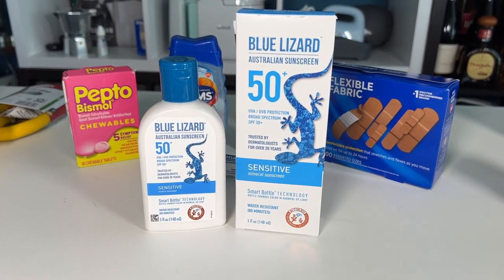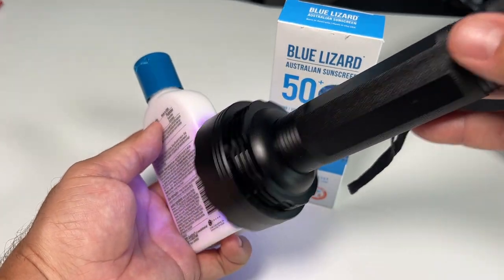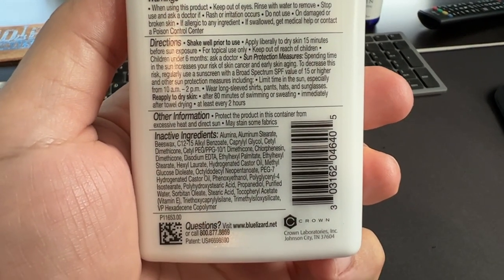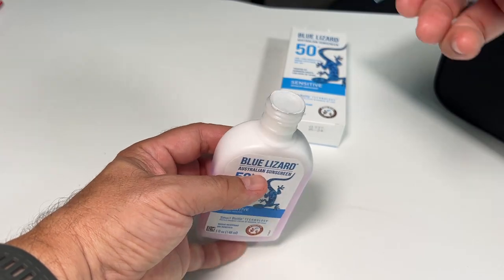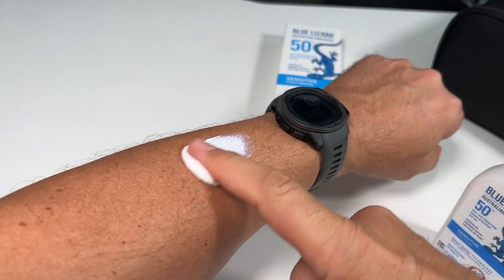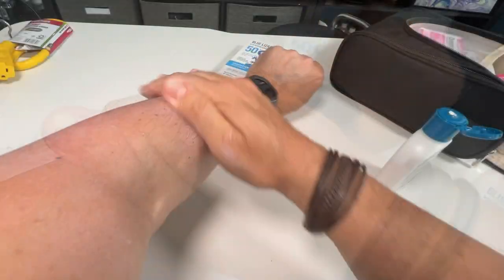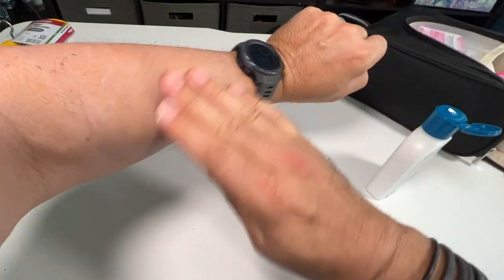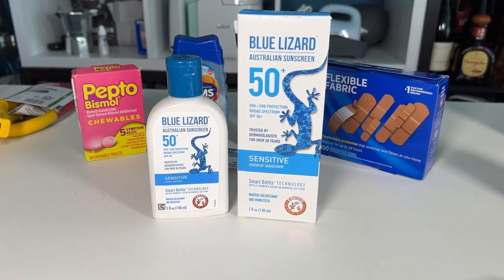The BEST Sunscreen on Earth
This is our secret weapon against the sun! Blue Lizard sunscreens contain no oxybenzone or octinoxate, so they're protect fragile reefs, and YOU against potential cancer-causing chemicals. And with the very cool "smart bottle" tech, watch the bottle turn blue in sunlight and you'll always know when harmful UV rays are present.

It's a mineral sunscreen with zinc and titanium, so the best sunscreen protects your skin by acting like thousands of tiny mirrors that reflect UV rays away before they cause permanent damage to your skin. Blue Lizard Australian sunscreen has been trusted by dermatologists for over 20 years.